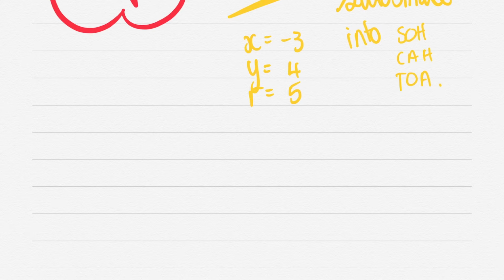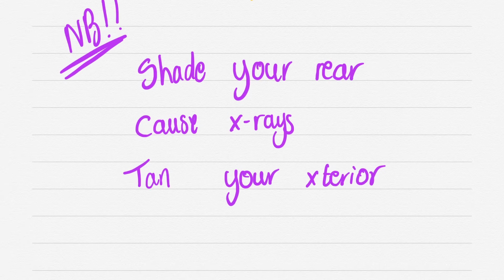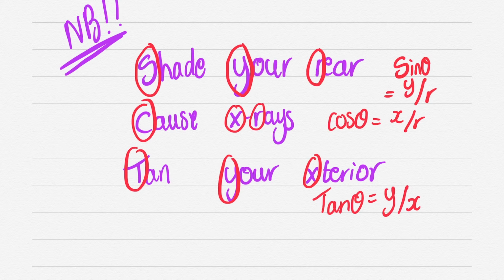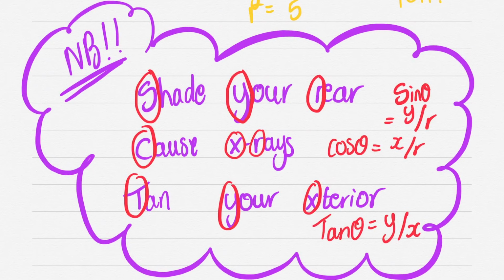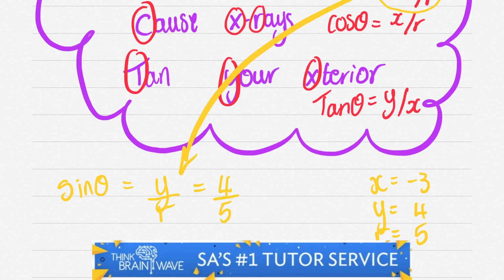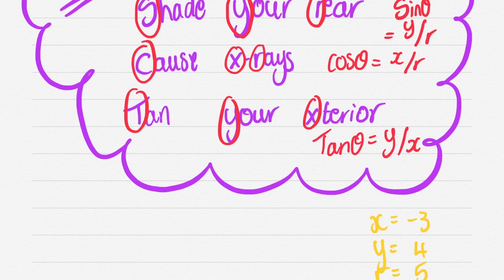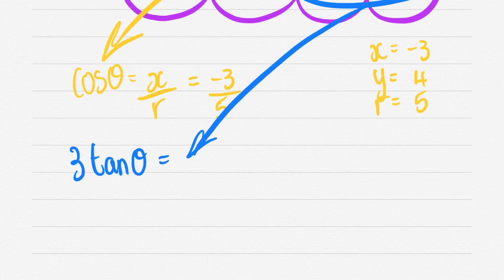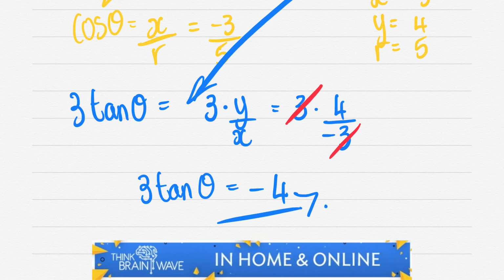13. Grade 10 Trigonometry - Ratios in a cartesian plane 2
This video is about 13. Grade 10 Trigonometry - Ratios in a cartesian plane  2